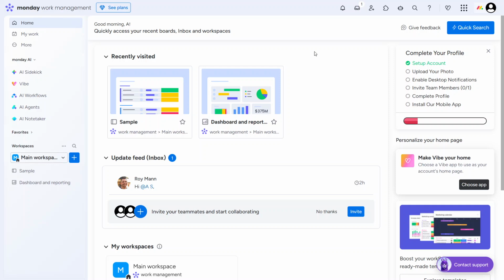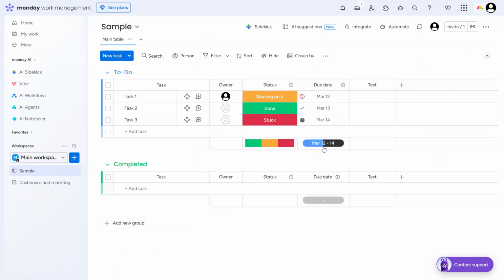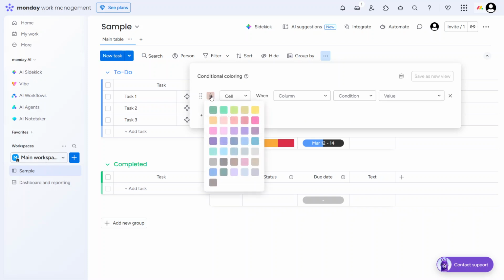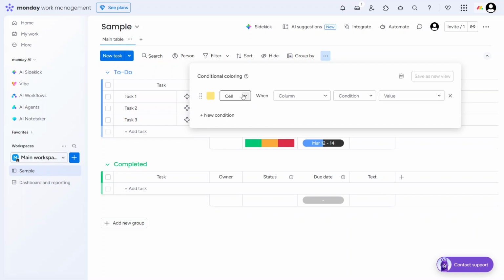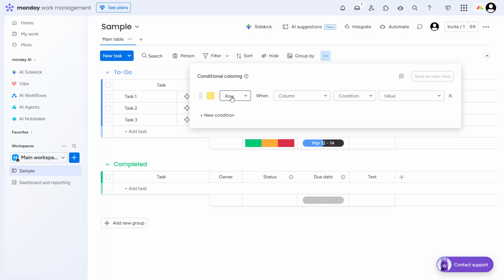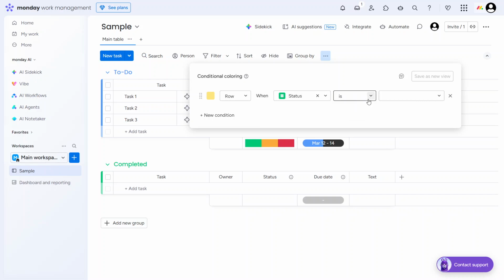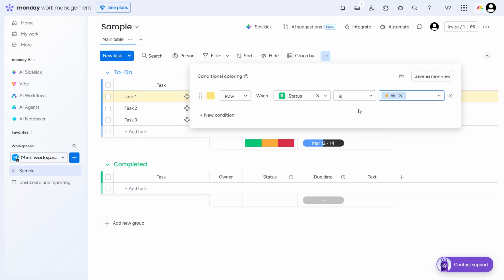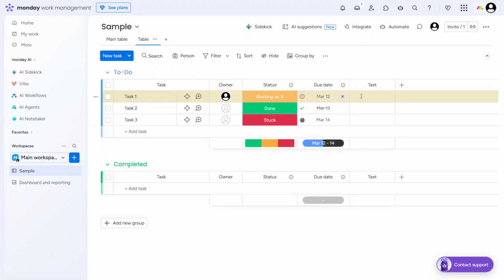How To Color Columns, Cells Or Values In Monday.com (2026) | Boards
How to color columns, cells or values in Monday.com is exactly what you’ll learn in this step‑by‑step tutorial. We’ll use the latest Monday.com interface so you see the correct and updated method that works right now. You’ll discover how to add color rules to specific columns, highlight important cells automatically, and visually separate key values using built‑in conditional formatting. We also cover manual color changes, board views, and practical examples for sales pipelines, project tracking, and content calendars. By the end, you’ll know how to build clear color systems your whole team can understand at a glance. Follow along on your own screen and pause as needed to match each step.